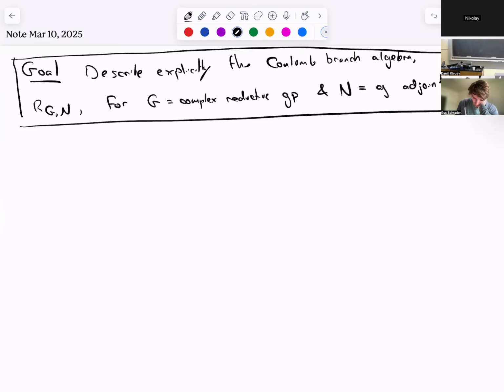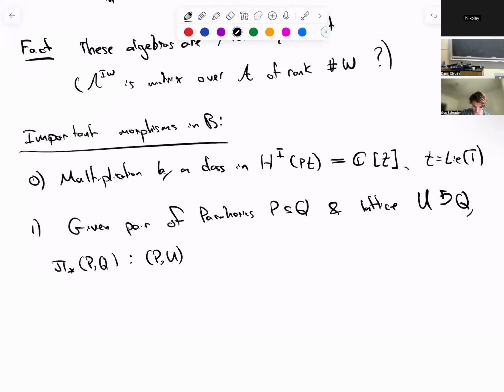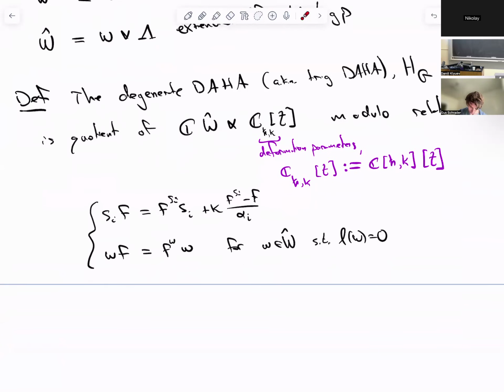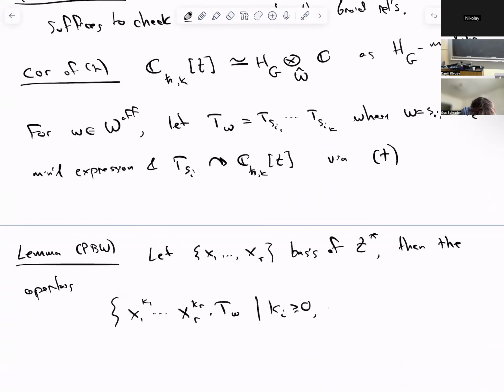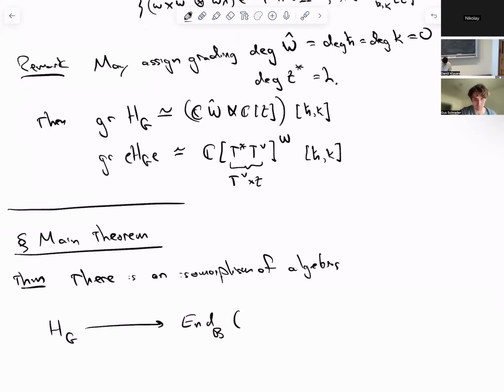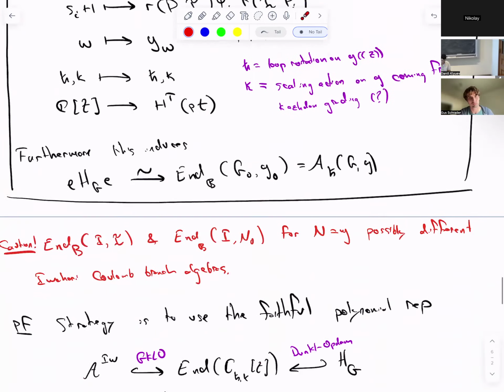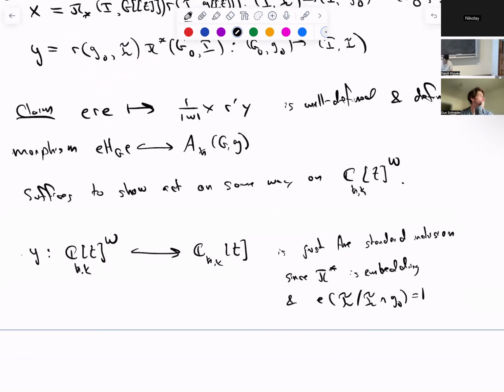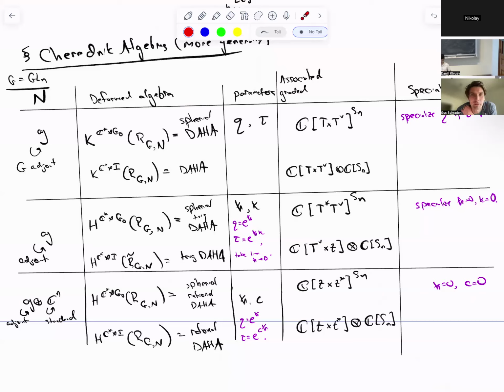Week 9: Cherednik algebras via Coulomb branches (Nikolay Grantcharov)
Given a complex reductive group G and a finite-dimensional representation N of G, we associated a Coulomb branch geometrically by taking equivariant homology of a space of triples. We will now explain a way to realize the Coulomb branch algebraically as an endomorphism algebra of a certain category whose generating morphism spaces are easy to describe. This description then allows us to write down generators and relations of the Coulomb branch algebra in the case when N is the adjoint representation of G. This algebra is called the (trigonometric) Cherednik algebra.